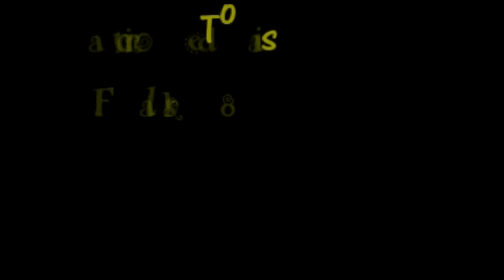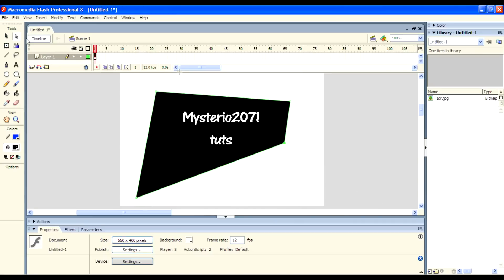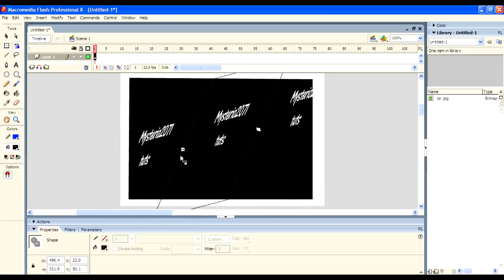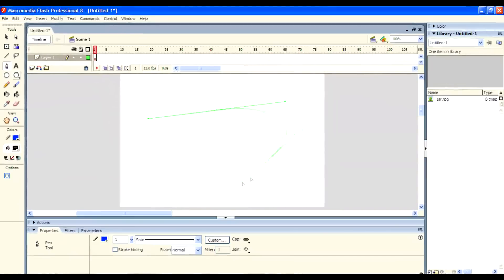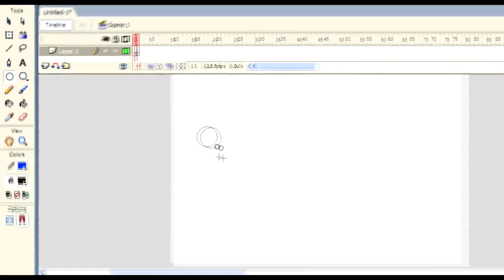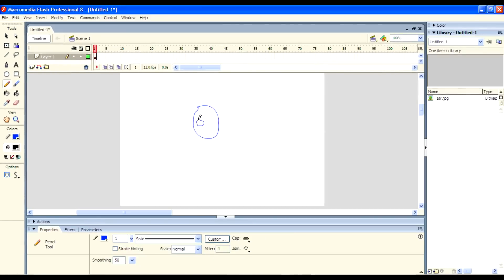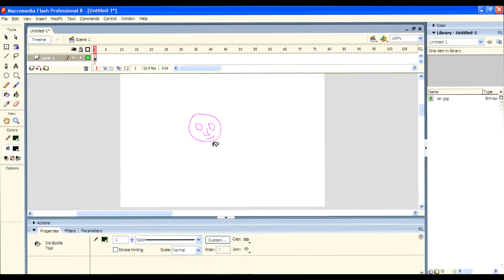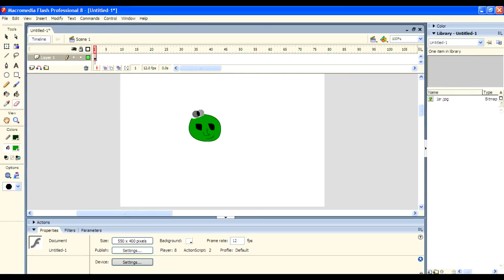Basic and advanced tools in Macromedia Flash 8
hello guys this video shows you Basic and advanced tools in Macromedia flash 8